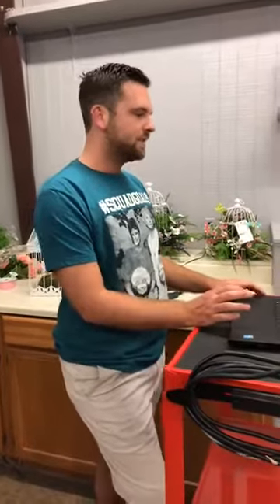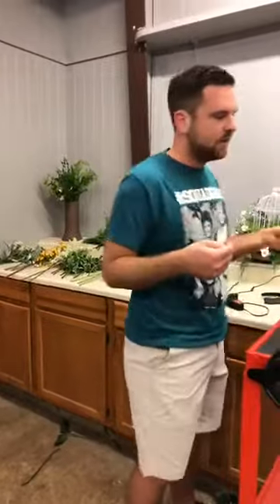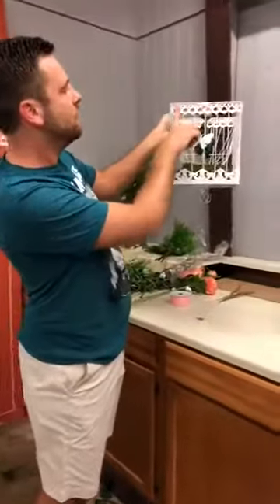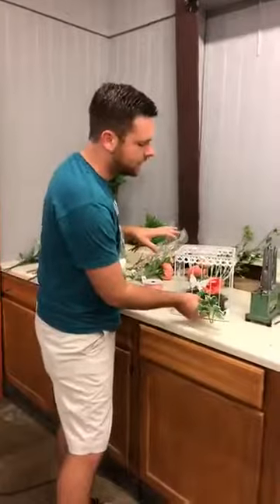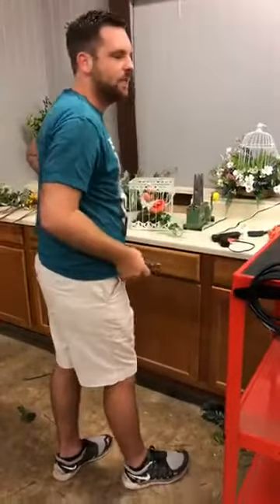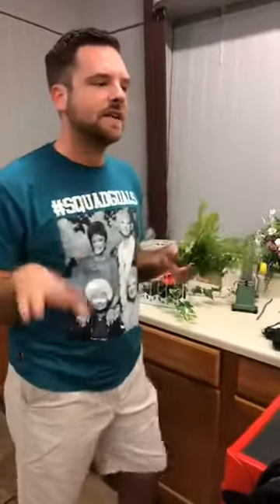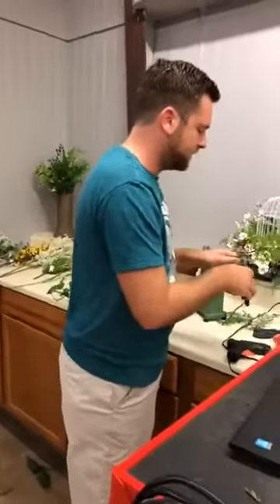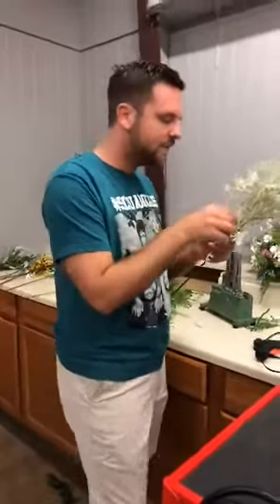Birdcage Arrangement | Dylan Live Demo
Dylan creates a birdcage and gives tips on how to incorporate birdcages in your decor. This video was filmed as a Facebook Live video over on our Facebook page. Watch Live Tuesdays at 10am!